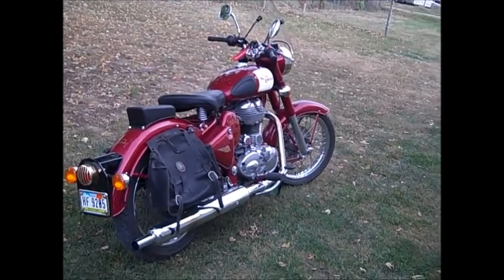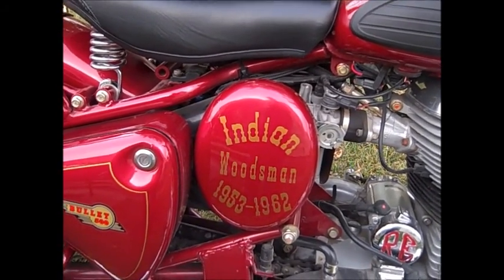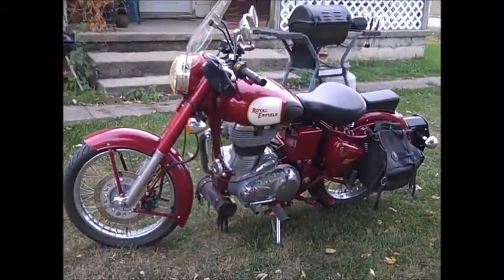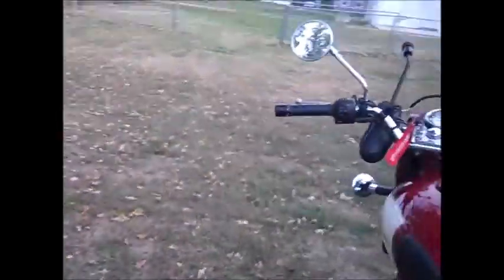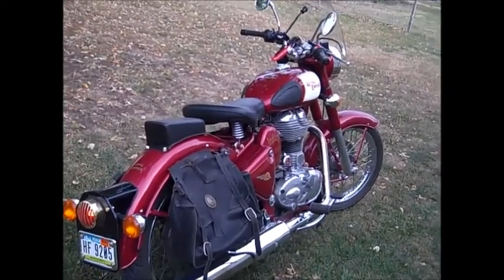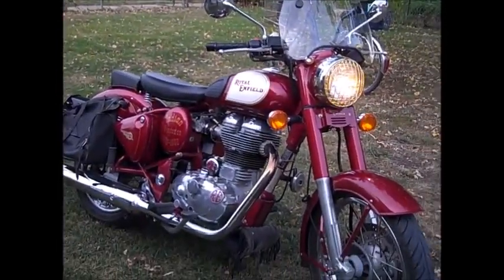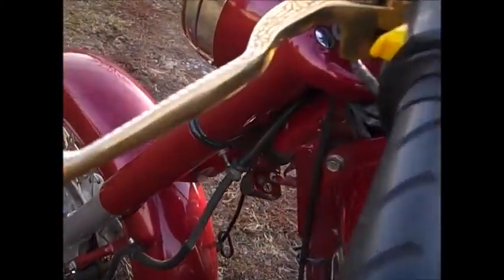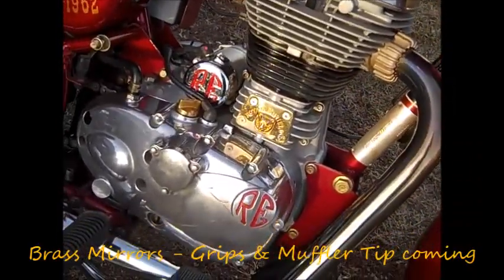Royal Enfield Classic 500 EFI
Walk Around